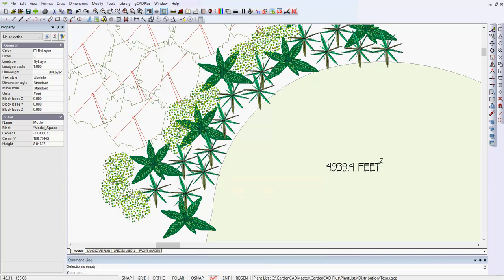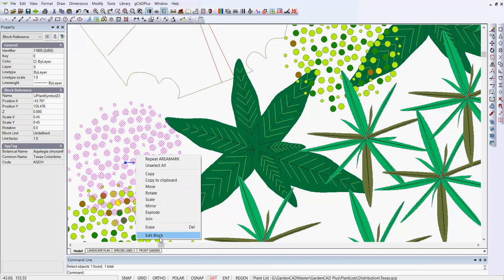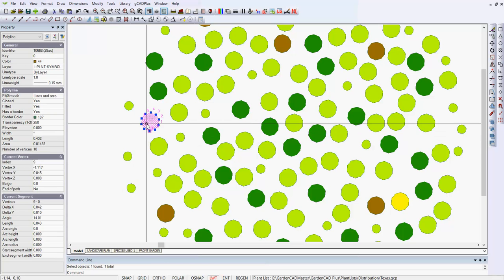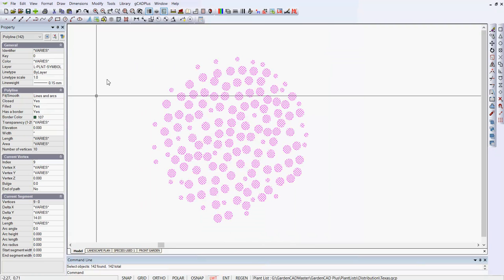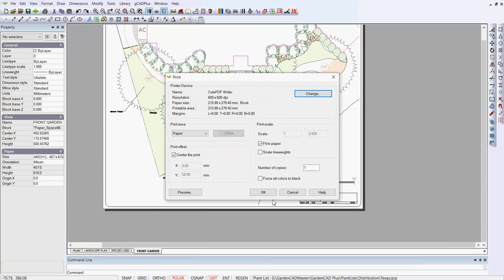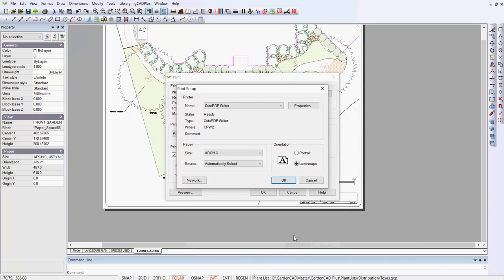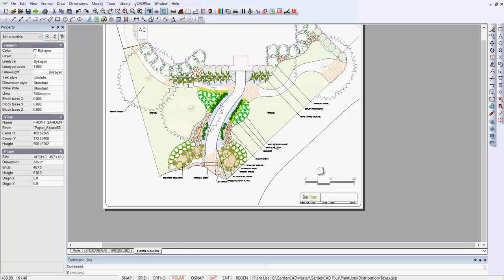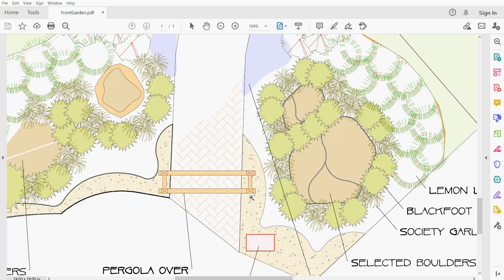Excessively long time to print PDF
We track down a problem with a user drawing where a print to PDF was taking more than 1 hour. The culprit turned out to be a plant symbol containing lots of filled circles with a change in the transparency setting from 255 to 250. This was enough to cause major time delays when printing to PDF via CutePDF.